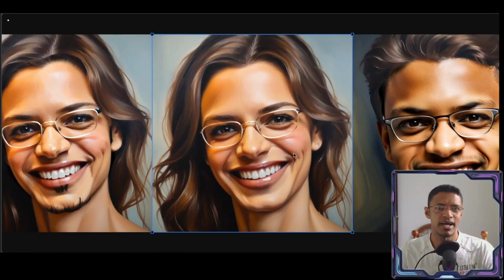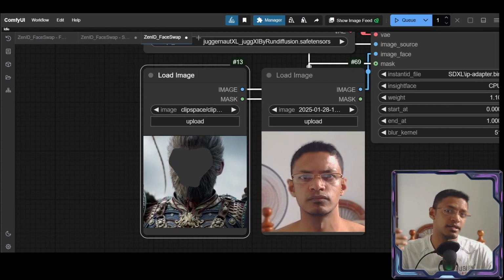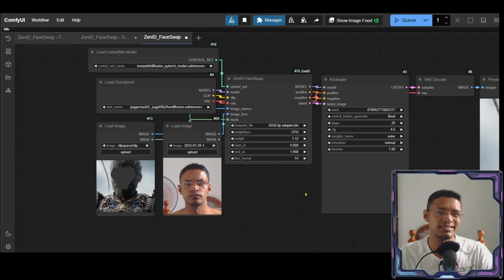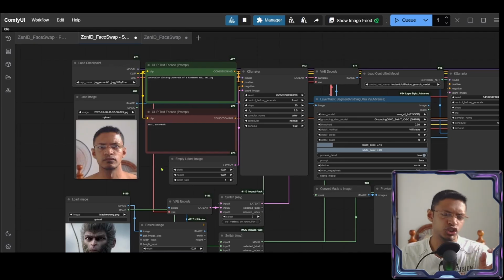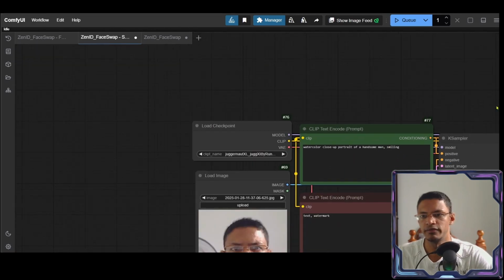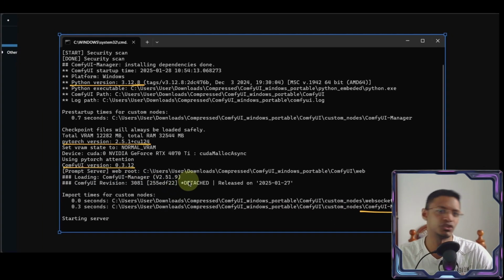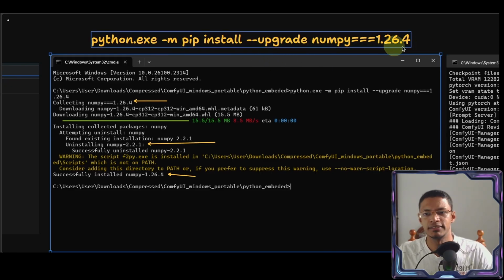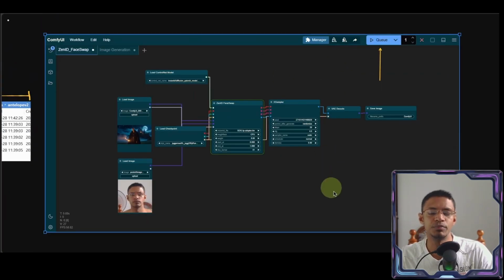The best face swap I have used! Not PuLID! No LoRA Training Required. ComfyUI ZenID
Hello everyone, I'm Sharvin! In this video tutorial, I will show you how to generate images with your face in different styles with just one input face image. The project is called ZenID which is inspired by the InstantID project.

[TIMESTAMPS]
00:00 Intro and demo
05:06 The basic workflow
12:25 My custom SDXL workflow
24:36 Installation
26:05 no module named cv2
26:55 no module named insightface
29:05 valueerror numpy dtype
30:37 Downloading the models
32:50 assert detection in self.models
34:28 Patreon Support
35:07 Outro and Thank you

face transfer, face swap, zenid, zen, instantid, insightface, cv2 error, installation, guide, tutorial